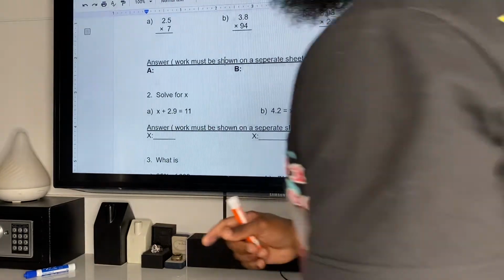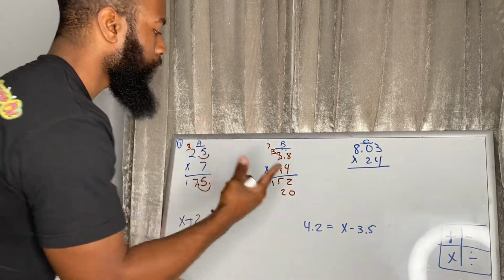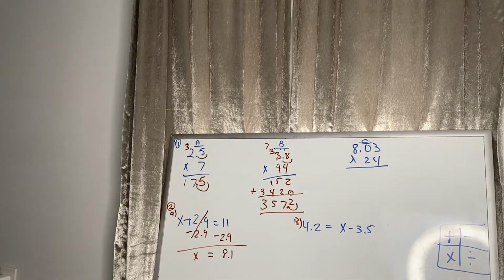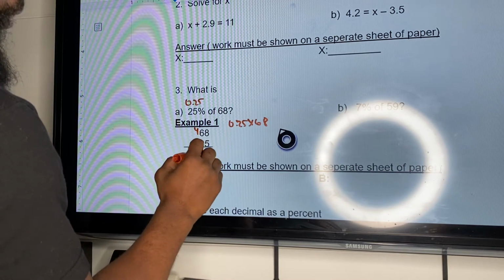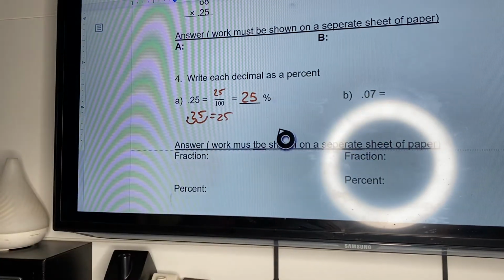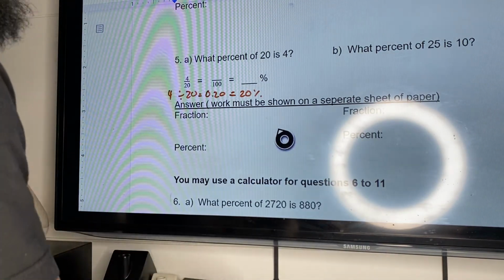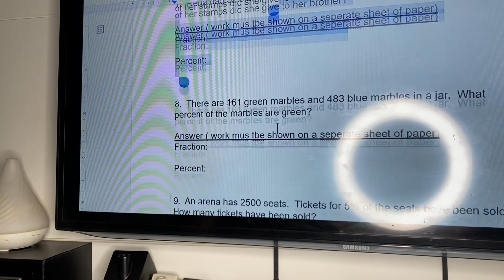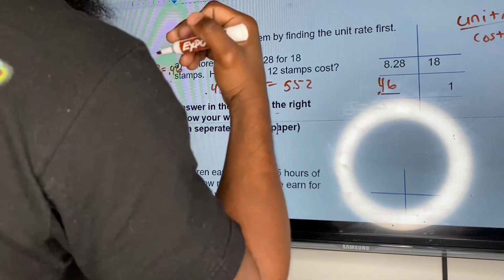Number systems mixed review 2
Cohort 1 and 3